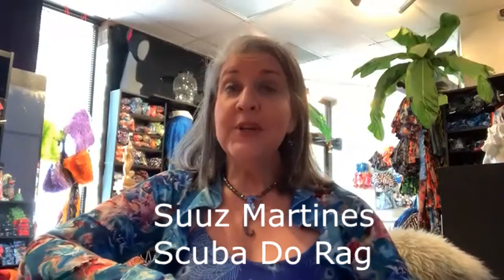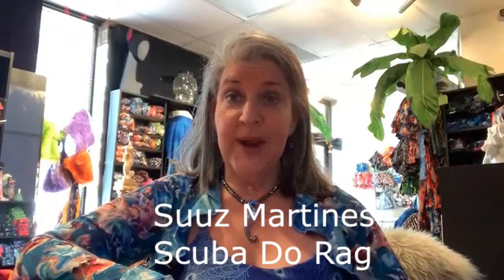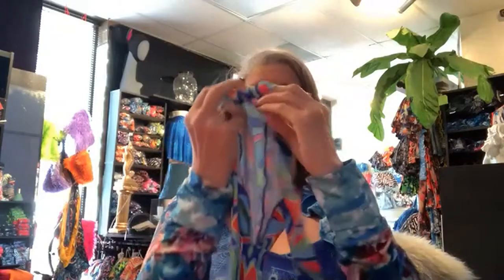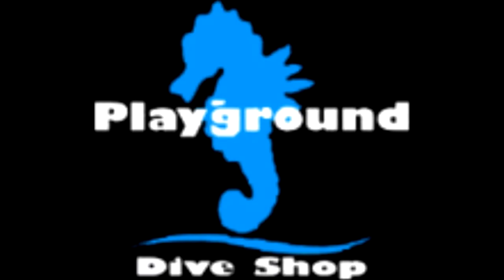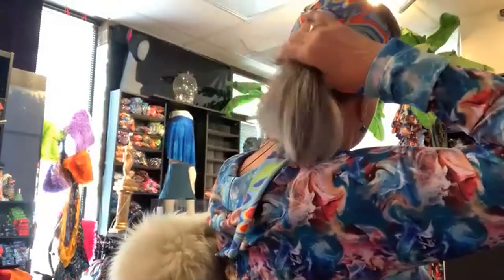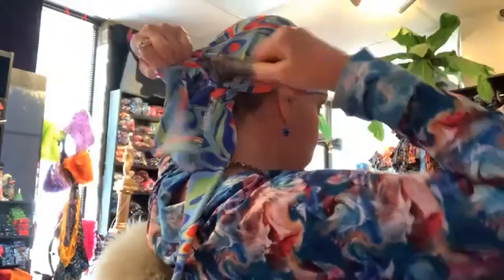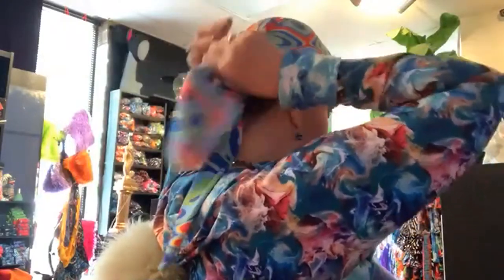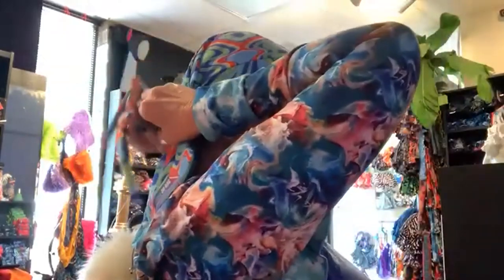HOWTO Scuba Do Rag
Demonstration from Suuz Martines of Scuba Do Rag showing the proper way to don a Scuba Do Rag.

Purchase yours:

Links: Playground Dive Shop Playground Dive Shop FB Playground Dive Shop IG